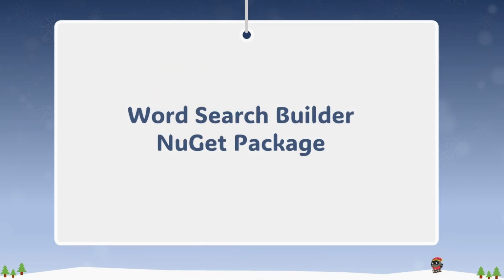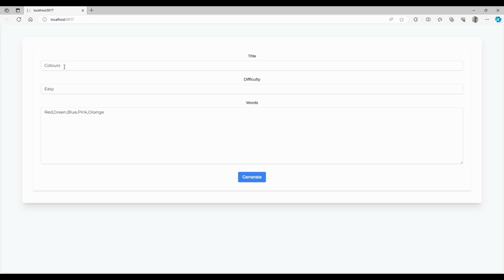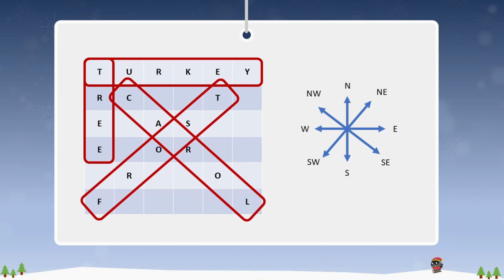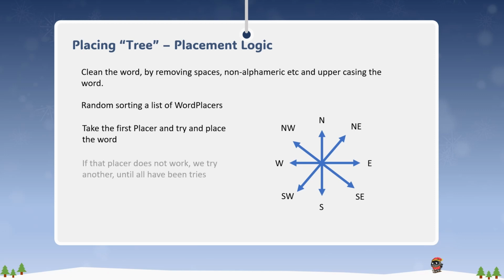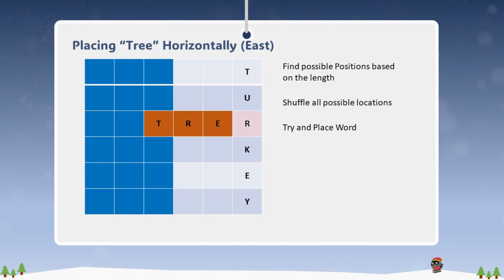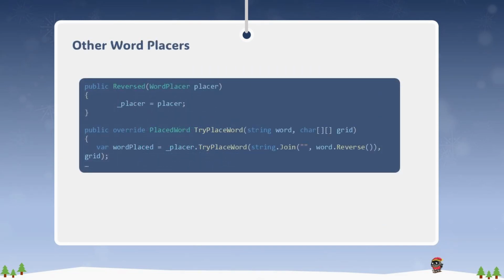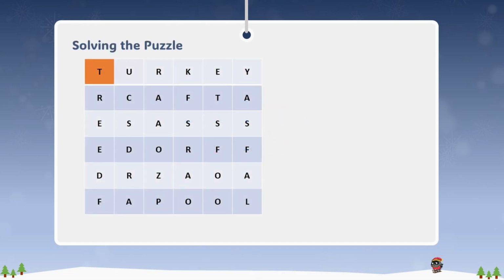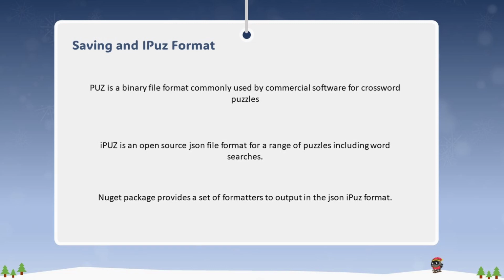Day 11: Lets Build a Christmas Wordsearch in C# with John Kilmister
In this video we cover how to build a word search using C# and .NET 8. We will build a console application and a sample web application to demonstrate how to use the NuGet library.

We will also cover how to the Nuget library works to build the puzzle, place the words, solve the puzzle and save the puzzle to a file.

Chapters
00:00 - Intro
01:12 - Word Search Builder Nuget Package and Console Application
03:03 - Word Search Builder Sample Application
04:57 - Building The Puzzle
05:38 - Placing the Words
07:30 - The Word Placer
12:01 - Filling the Gaps
13:29 - Solving the Puzzle
14:40  - Remove bad words from the puzzle
15:21 - Saving the Puzzle
16:16 - Going Further
16:46 - Github Repo and NuGet Package
17:12 - Outro